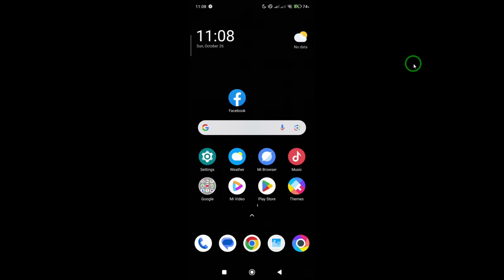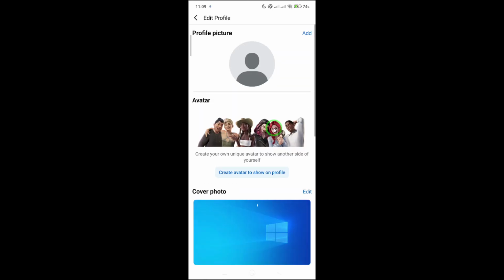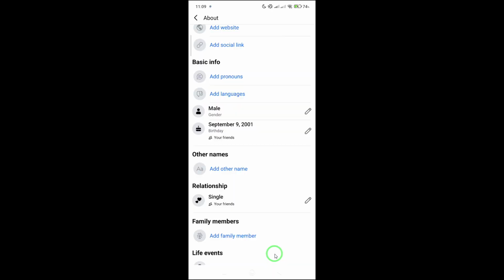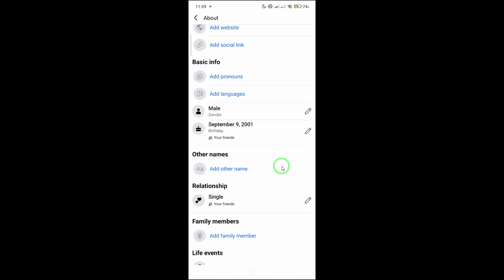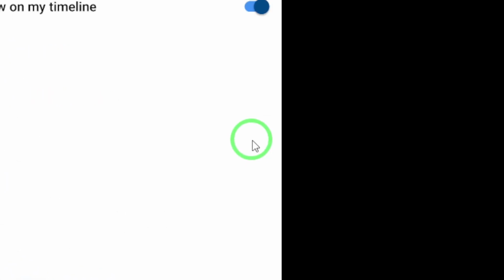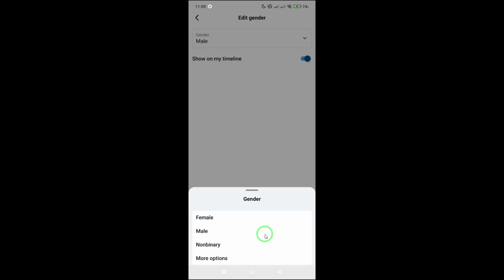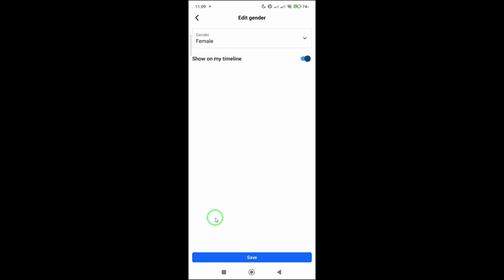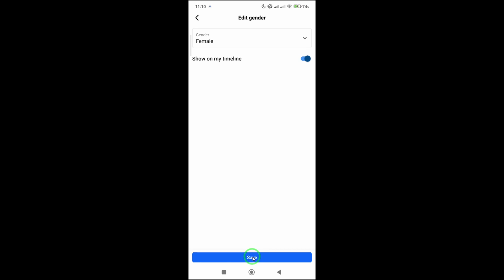How To Change Your Gender On Facebook (Updated)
Learn how to change your gender on Facebook easily with this updated 2025 guide! This quick tutorial walks you through the latest steps to update your gender settings on the Facebook app.

Follow these steps:

1. Open the Facebook app and go to your Profile

2. Tap Edit Profile, then scroll down and select Edit Your About Info

3. Tap on Gender & edit it

With just a few taps, you can update your profile gender and make sure your information reflects you accurately.-
Timeline:
00:00 Start
00:12 How to do it
01:05 End